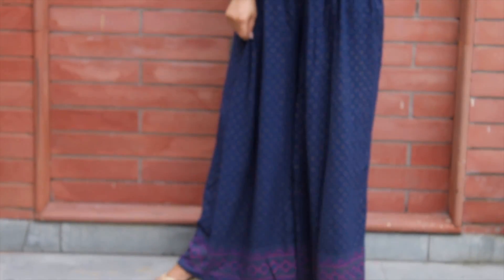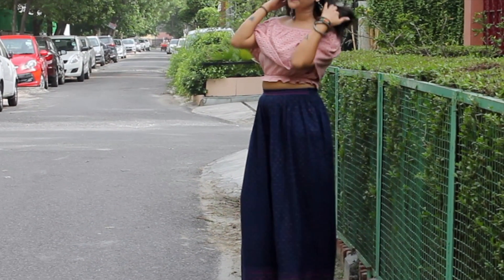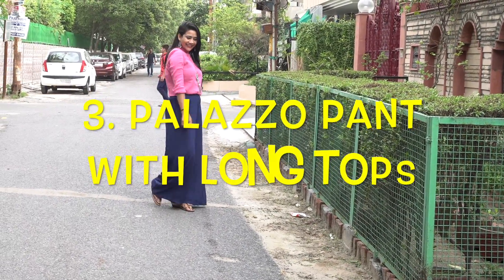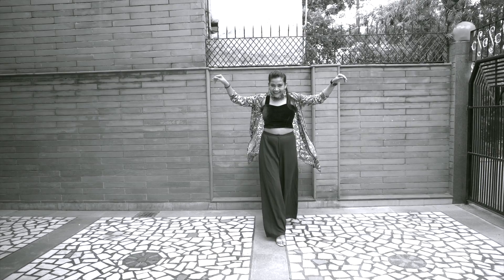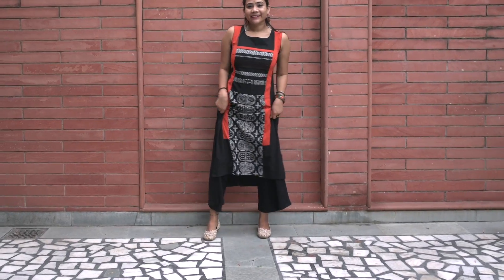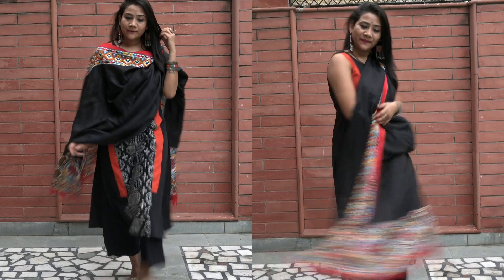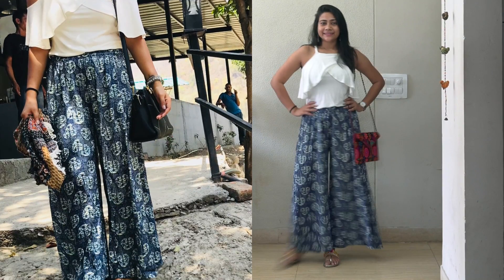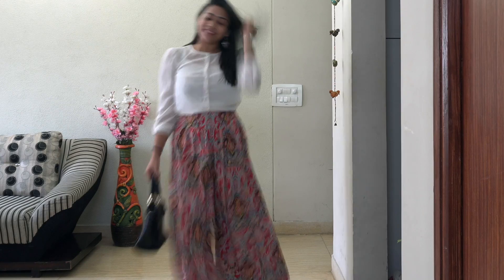11 WAYS TO STYLE PALAZZO PANT WITH KURTI'S & TOP'S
Hey Girls,

Today's video is about "11 WAYS TO STYLE PALAZZO PANT WITH KURTI'S & TOP'S" . I created eleven looks with palazzo pants.

For the links , you can watch my previous hauls .

Love Love
Rakhi Singh